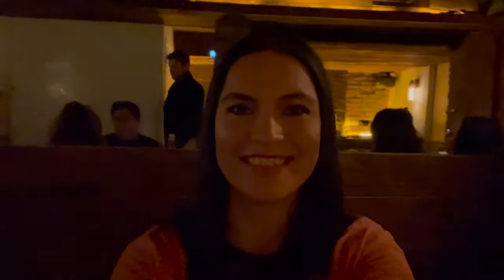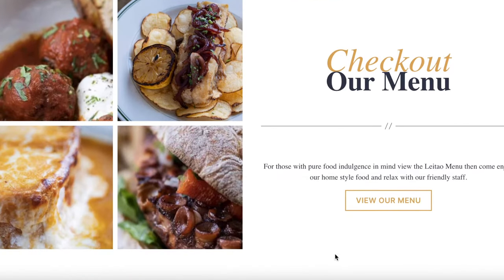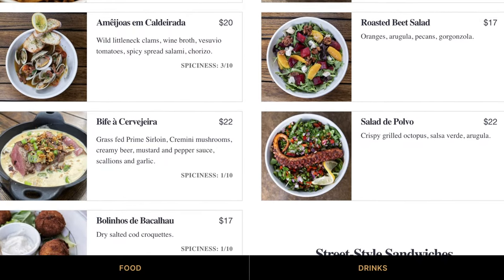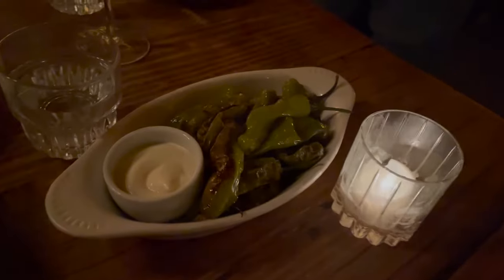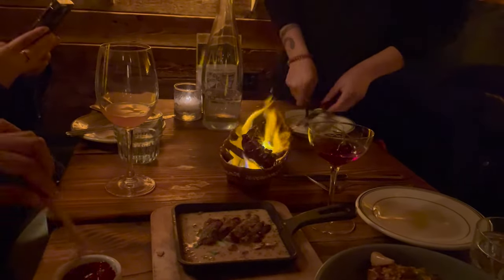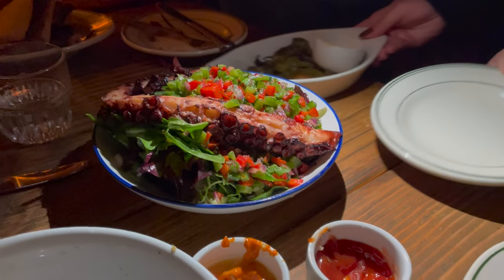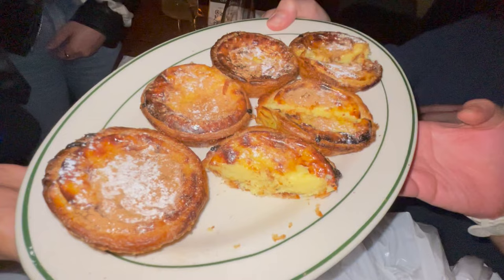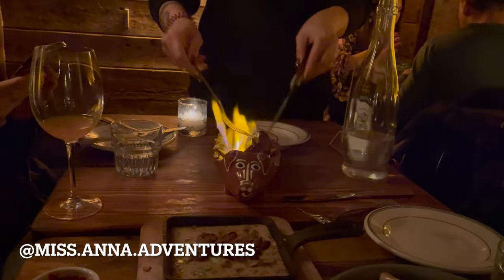Leitao: Portuguese Dining in NYC!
If you are looking to enjoy NYC’s culinary treasures, I recommend you try Leitao! It’s a Portuguese restaurant located in the West Village, in Manhattan. Here you’ll find beef, lamb, cod, chicken, octopus, hearty sandwiches, truffle fries, salads, and the most divine custard dessert. Join along as I show you various dinner options and which dishes are a must-try!